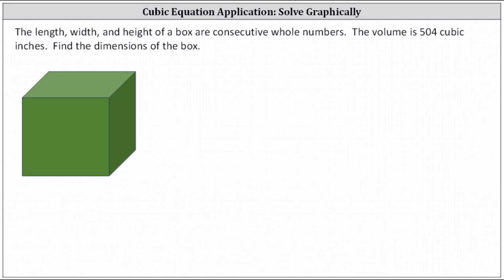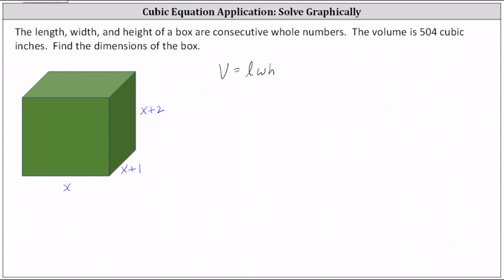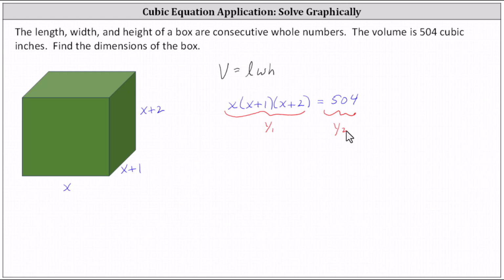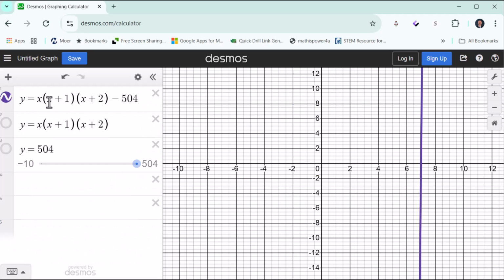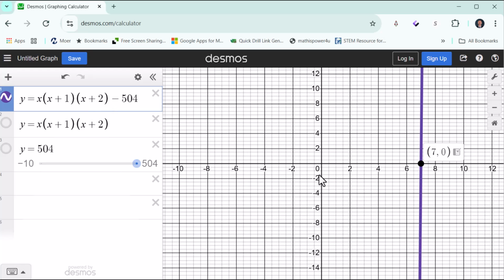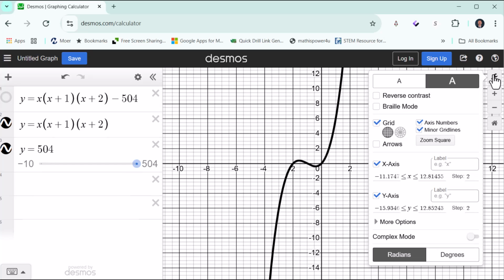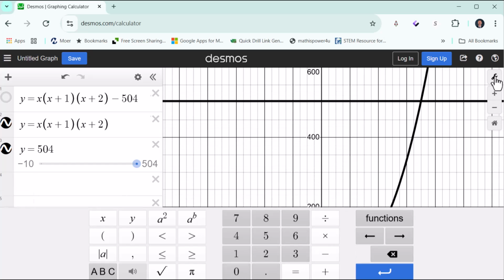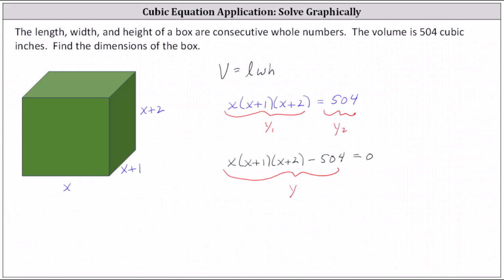Use a Graph to Determine the Dimensions of a Box with a Given Volume: Consectutive Whole Numbers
This video explains how to determine the dimensions of a box with consectutive integer dimensions and a given volume by using a graph.